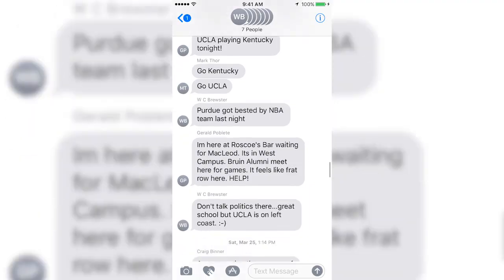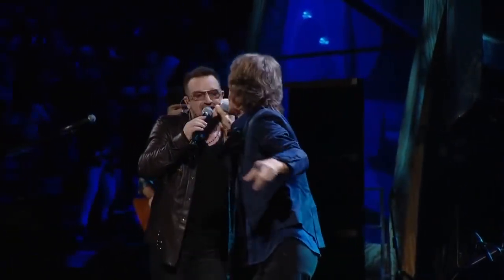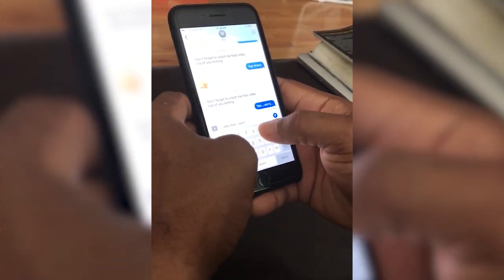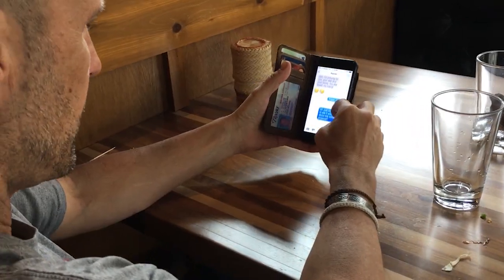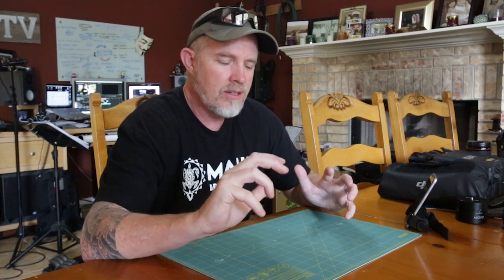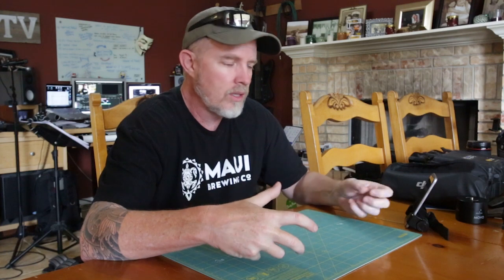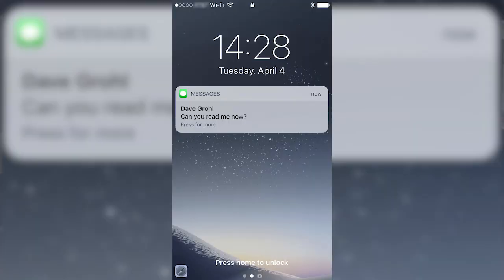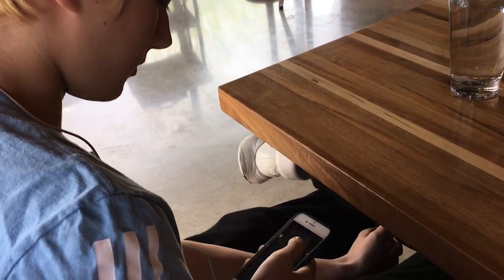*Parody* How To Leave A Group Chat *Parody*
How to leave a group chat, how to leave a group text, or how to leave a group message platform independent and device independent.  If you are an iPhone user or an Android user, this one step solution is permanent and effective for leaving an annoying group chat, group text or group message.  No special download or code needed.  This is the end all be all phone hack to solve the group chat problem.

Text notifications from Dave Grohl, Casey Neistat, and Logan Paul are fictitious and are in no way to insinuate being friends, though I would not deny them the opportunity to be friends.

No devices or animals we harmed in the making of this video.

This is a work of fiction. Names, characters, businesses, places, events and incidents are either the products of the author's imagination or used in a fictitious manner. Any resemblance to actual persons, living or dead, or actual events is purely coincidental.

Phone stand